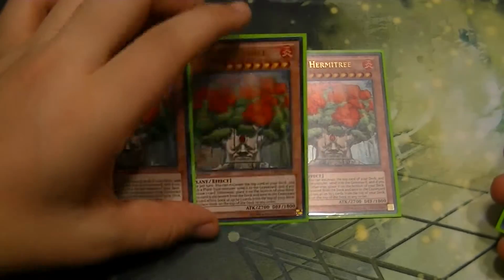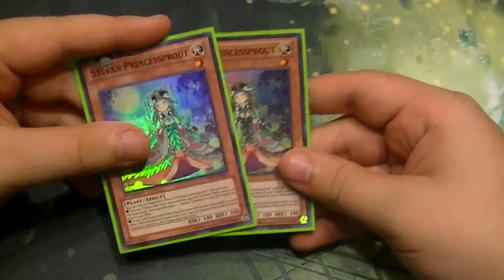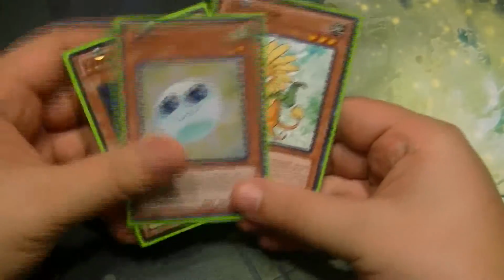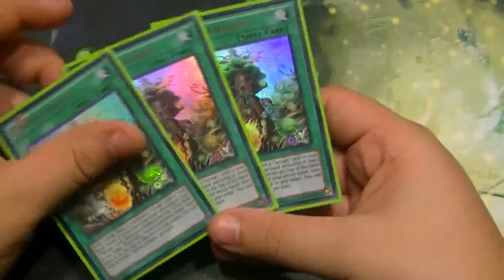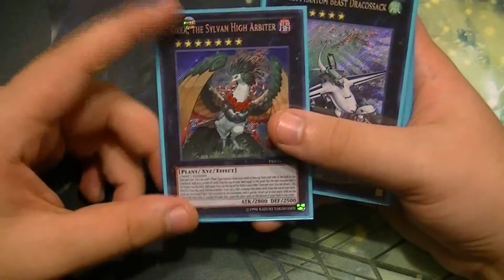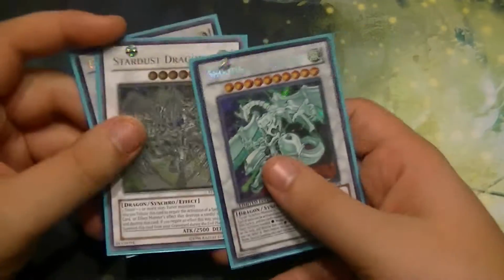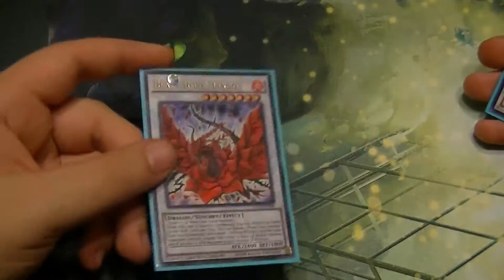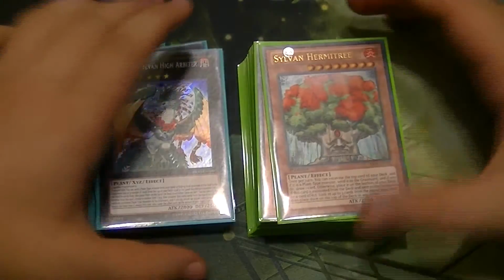Sylvan Deck Profile April 2015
iFunny: Duelist_Sylvan
Kik: GagagaCowboy